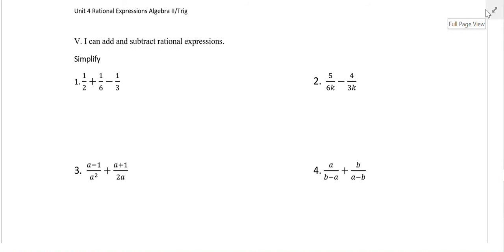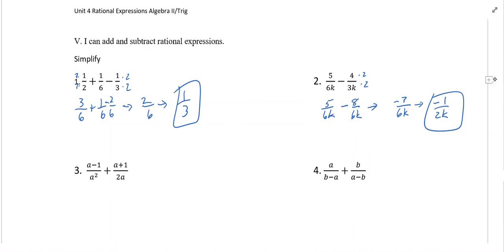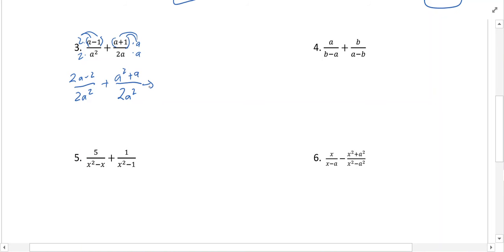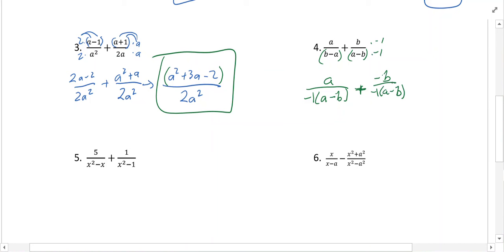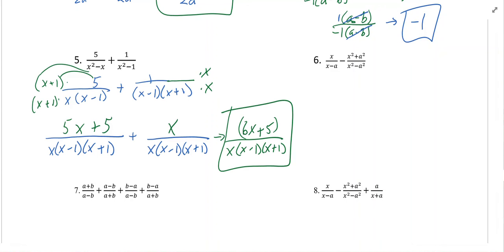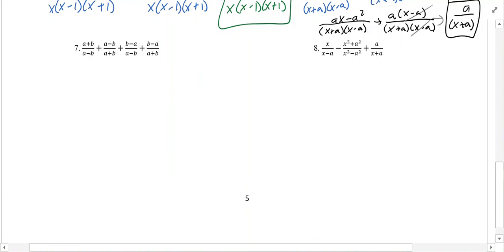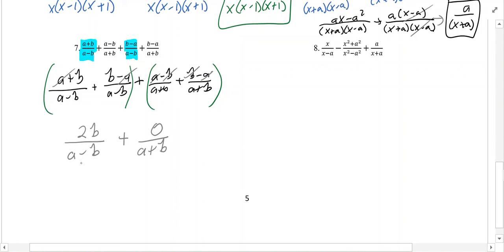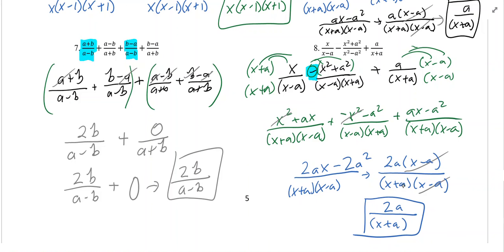Unit 4 Video 4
adding expressions